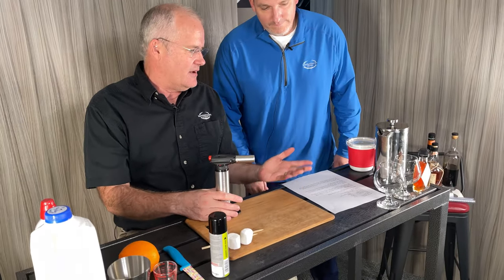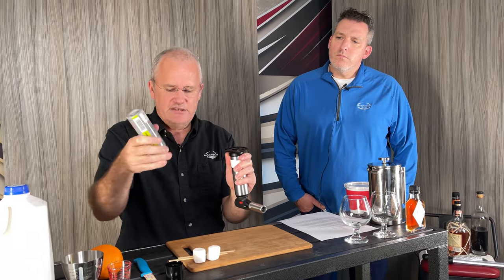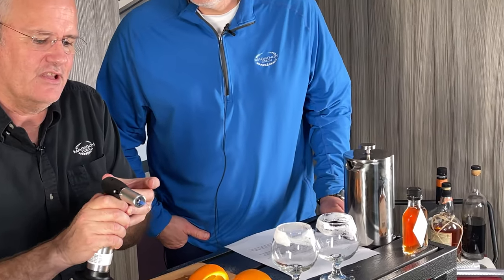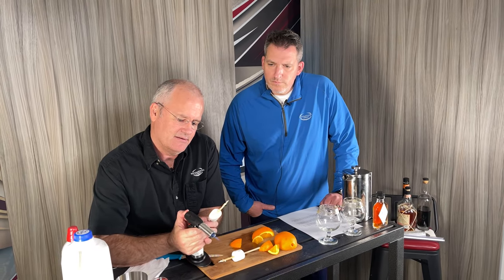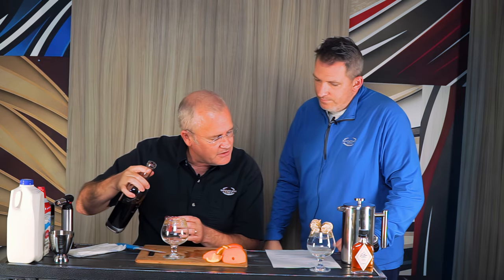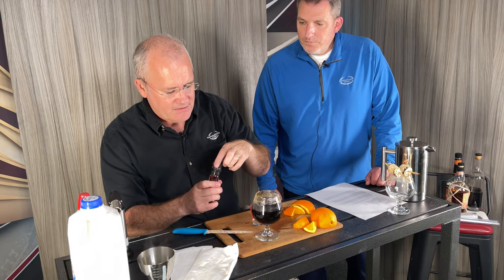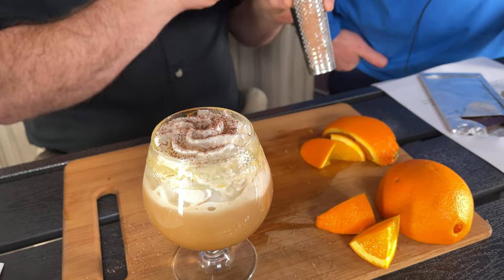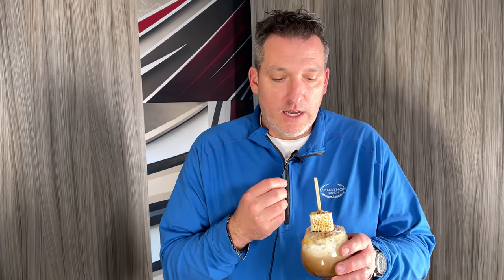Luxury RV Lifestyle: Spanish Coffee, The Marathon Way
Join Marathon’s Pete Sutton and Mal Williams for a tutorial on how to make the perfect Spanish Coffee. Find new and pre-owned luxury motorhomes for sale At Marathon Coach, the luxury RV lifestyle is not only important to the clients, but the people who work there. Watch as Pete and Mal discuss the essential ingredients and optimal preparation for a Spanish Coffee that’s as delicious as it is beautiful. See specific methods for every detail, from caramelizing the sugar on the glass to toasting the marshmallows to garnishing the drink with orange zest. And keep an eye out for a taste of the real thing at Marathon events that will be happening at premier luxury RV resorts in the Palm Springs area all season long.

Chapters:
0:00 Introduction
1:00 Two heating methods
1:30 Glassware info
2:10 Prepare the torch
3:30 Prepare the glass
5:24 Caramelize the sugar
6:39 Marshmallows
9:10 Add the spirits
10:52 Add the coffee/bitters
12:08 Pour the heavy cream
12:44 Embellishments
13:59 Zest the orange
14:54 Garnish
15:09 Presentation/Tasting

At Marathon Coach, we specialize in luxury motorhomes, including custom luxury RV sales.